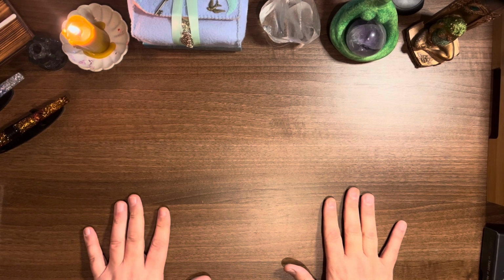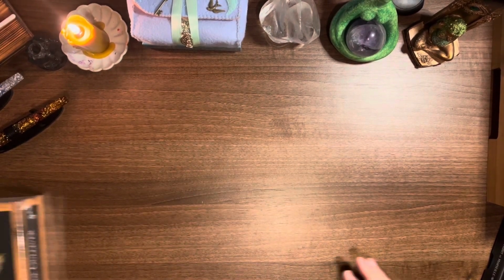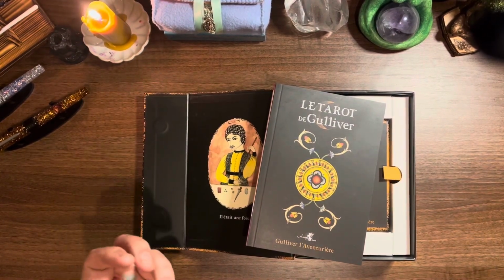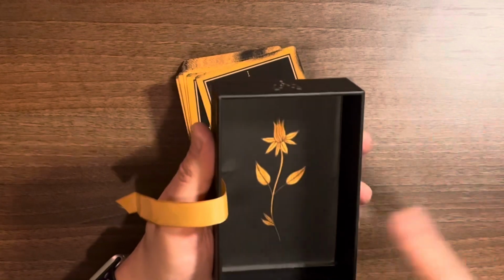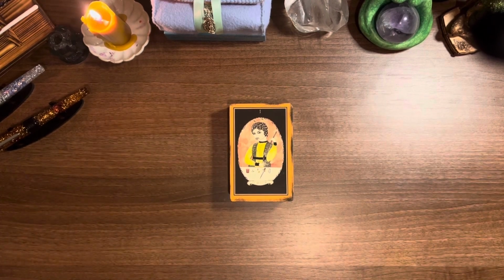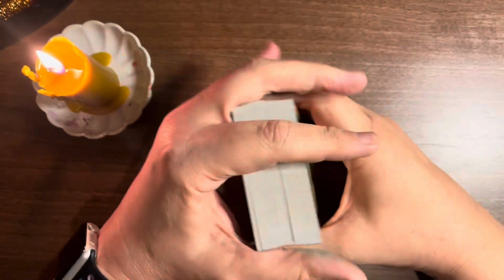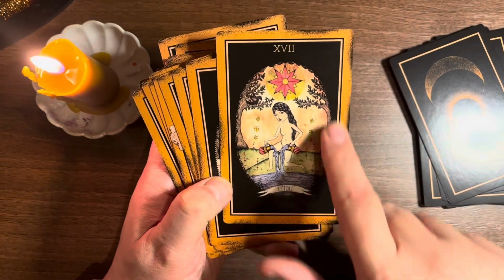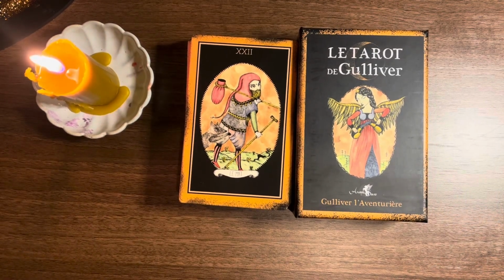Le Tarot de Gulliver ~ The Next Tarot Noir??